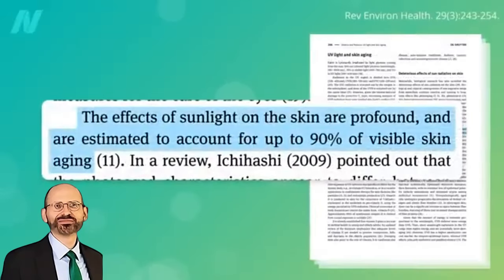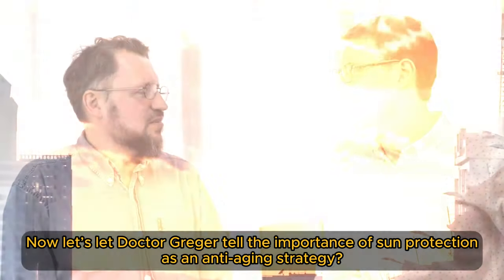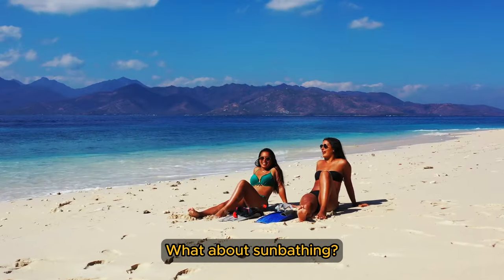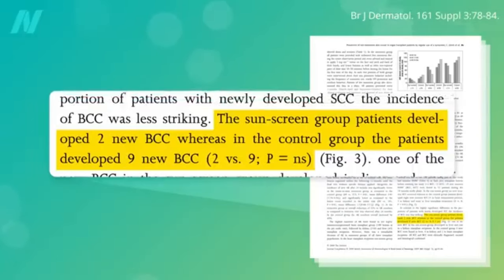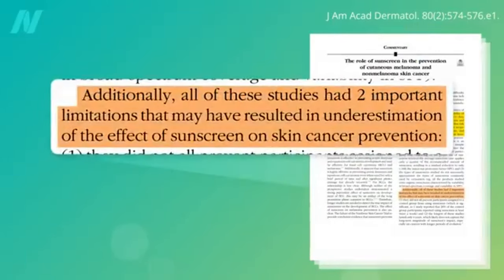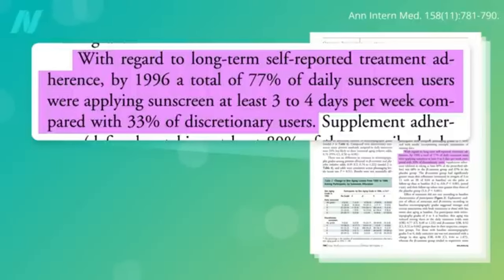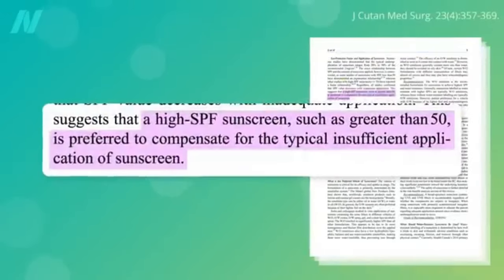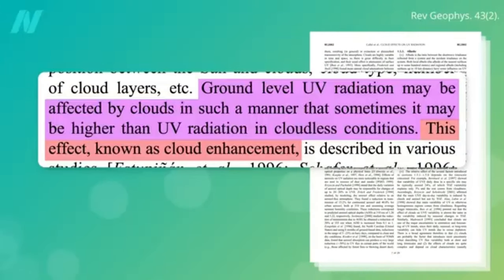🚨 The #1 Secret to Ageless Skin Revealed! 💫 Dr. Michael Greger | Key Health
Dr. Greger's Books
Collection 4 Books Set (low price includes 2 cookbooks)
Nice Set!

Dr. Michael Greger, a world-renowned physician and public health expert, is revealing his #1 secret to ageless, radiant skin. This secret isn’t about expensive creams or invasive treatments; instead, it’s a simple, natural solution that you can easily incorporate into your daily routine. If you’ve been searching for a way to achieve glowing, youthful skin without the need for harsh chemicals or costly procedures, this video is a must-watch.

As we age, maintaining healthy, youthful skin becomes a priority for many. While there are countless products on the market promising to turn back the clock, the truth is that real, lasting results come from understanding the root causes of skin aging and addressing them naturally. Dr. Michael Greger has spent years researching the connection between diet, lifestyle, and skin health, and he’s uncovered a secret that could help you achieve the radiant skin you’ve always wanted.

This secret is backed by science and has the potential to revolutionize your skincare routine. By making just one simple change, you can protect your skin from the damaging effects of aging, improve its texture and tone, and enjoy a youthful glow that lasts. In this video, we’ll explore the importance of skin health, the factors that contribute to aging, and how Dr. Greger’s secret can help you combat these issues naturally.

Skin aging is a natural process that everyone experiences, but understanding the factors that accelerate it can help you take control of your skin’s health. Several factors contribute to skin aging, including:

- **Environmental Damage:** Exposure to UV rays, pollution, and other environmental toxins can cause oxidative stress, leading to premature aging of the skin. This damage can manifest as wrinkles, fine lines, and uneven skin tone.

- **Loss of Collagen and Elastin:** As we age, our skin’s production of collagen and elastin—a crucial protein that keeps skin firm and elastic—slows down. This leads to sagging skin and the formation of wrinkles.

- **Dehydration:** Skin that lacks moisture becomes dry and more prone to wrinkles and fine lines. Hydration is essential for maintaining plump, youthful-looking skin.

- **Poor Diet:** The foods we eat play a significant role in the health and appearance of our skin. A diet high in processed foods, sugars, and unhealthy fats can lead to inflammation, breakouts, and accelerated aging.

- **Stress and Lifestyle Factors:** Chronic stress, lack of sleep, and an unhealthy lifestyle can take a toll on your skin, leading to dullness, breakouts, and early signs of aging.

Understanding these factors is crucial for addressing skin aging effectively. Dr. Greger’s secret focuses on combating these issues from the inside out, using a natural approach that supports your skin’s health at the cellular level.